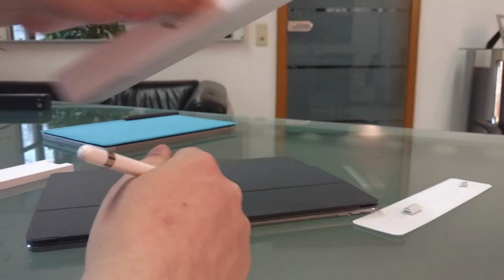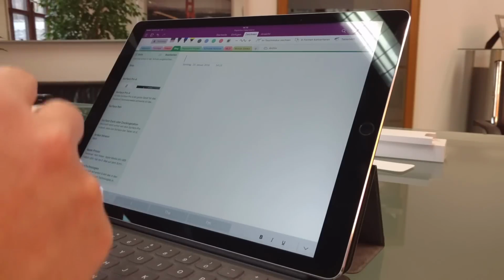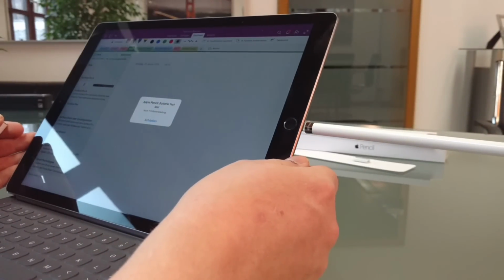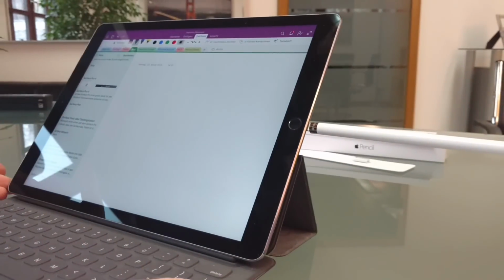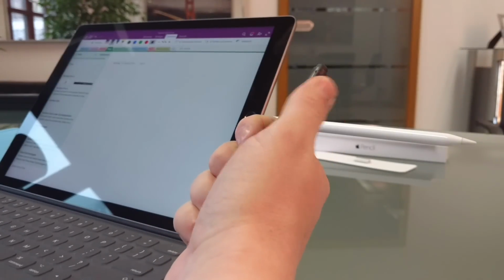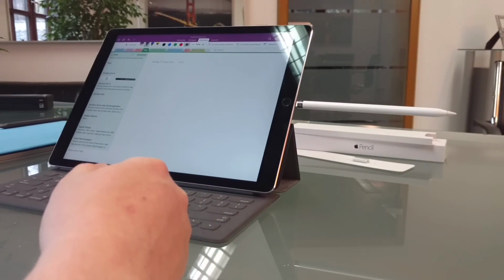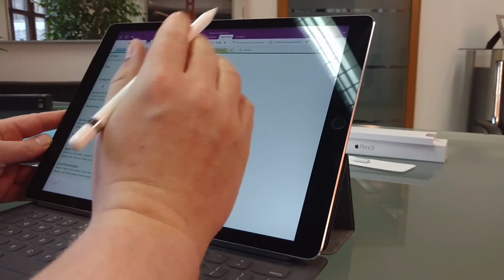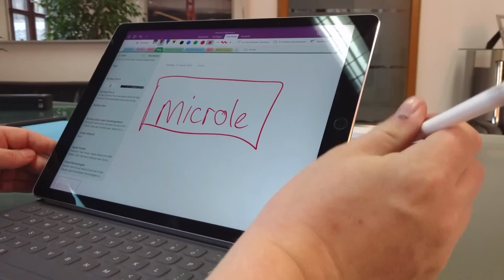iPadPro Pencil unboxing +quick OneNote & Surface Pen check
Ok I got my hands on the iPadPro and the Apple Pencil and you can see how i started to use the Pencil for the first time.

Also I took a quick dip into the new OneNote App for iOS and compared the Pencil with the Surface Pro 4 Pen